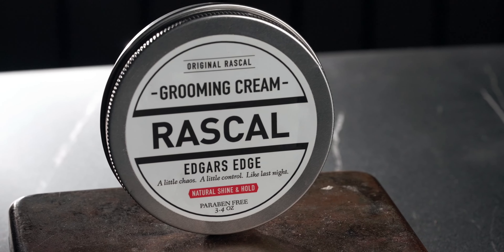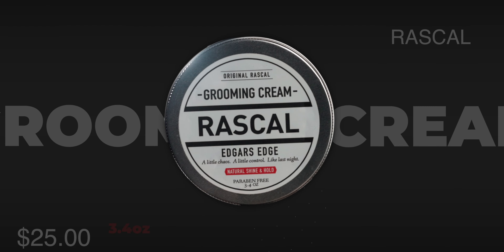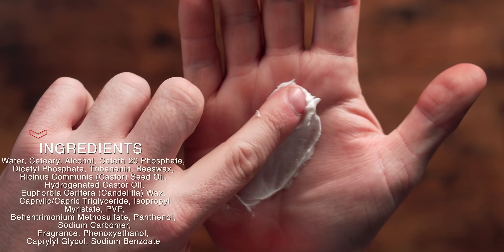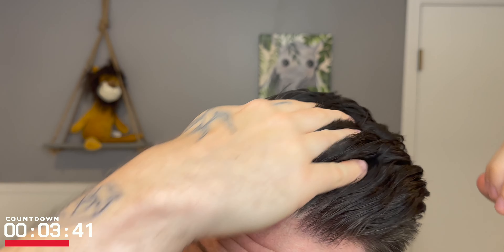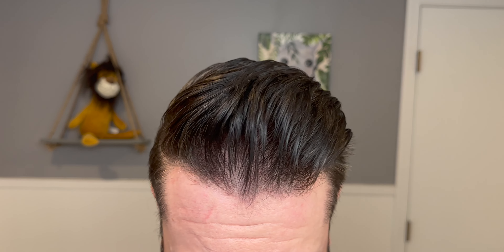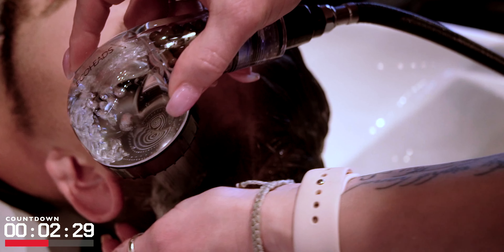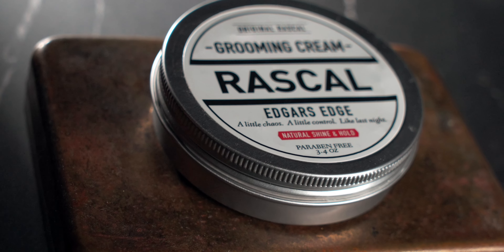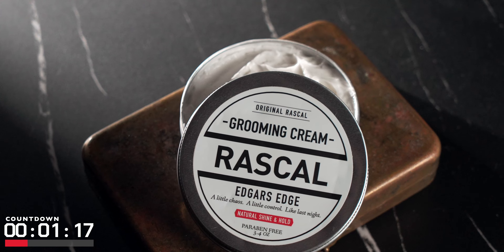Rascal Edger's Edge Grooming Cream 5 Min Review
CODE MMTV